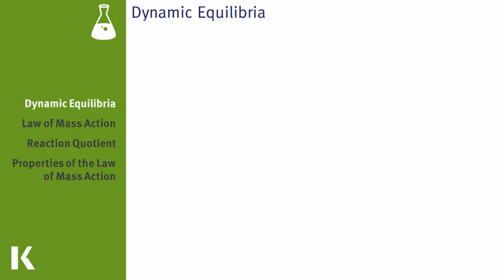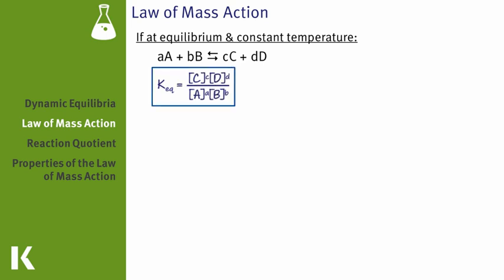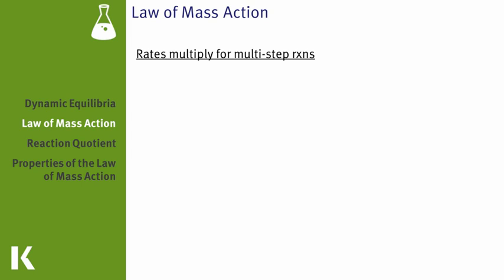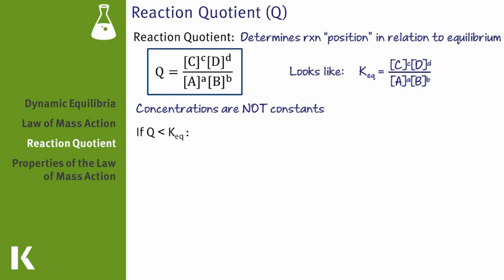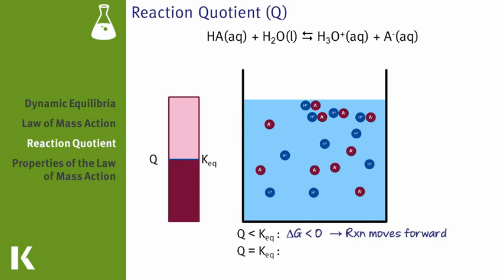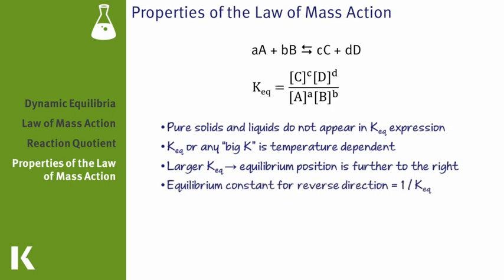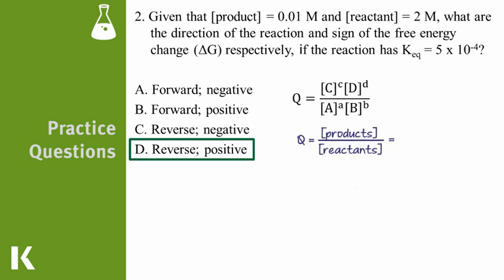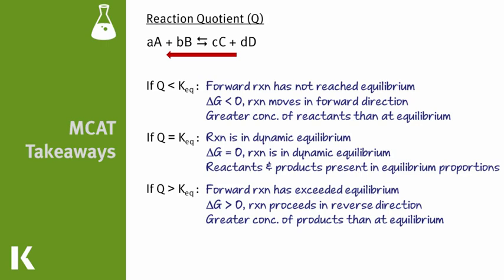Equilibrium in Chemistry | Dynamic Equilibrium & Le Chatelier’s Principle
Description:
Understanding Equilibrium in Chemistry is essential for mastering both physical and organic concepts. This video provides a clear explanation of dynamic equilibrium, factors affecting it, and how to apply Le Chatelier’s Principle to predict changes in reactions.

In this lesson, you’ll learn:

The concept of dynamic equilibrium

Differences between physical and chemical equilibrium

Factors affecting equilibrium: concentration, temperature, and pressure

Application of Le Chatelier’s Principle with examples

Problem-solving strategies for JEE, NEET, and school chemistry exams

By the end of this tutorial, you’ll be able to confidently solve equilibrium-related questions and strengthen your foundation in physical chemistry.